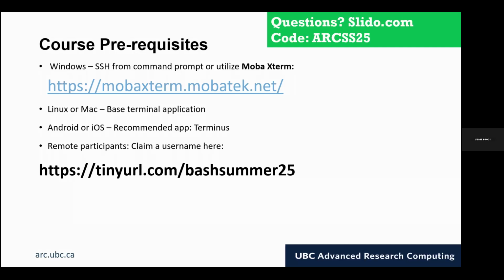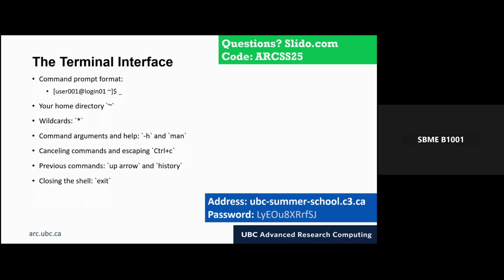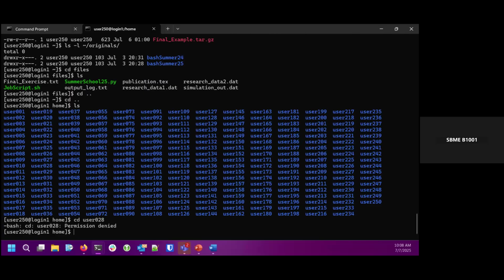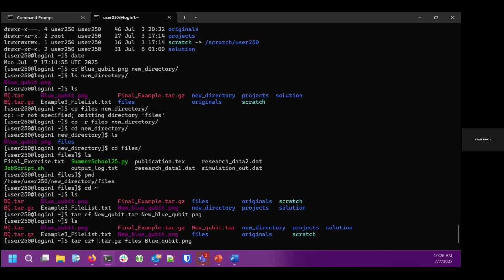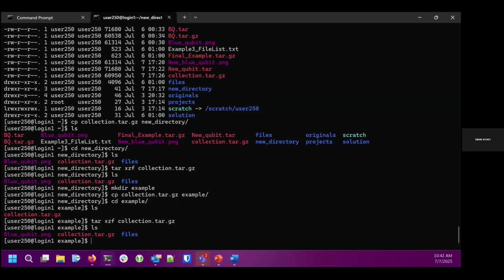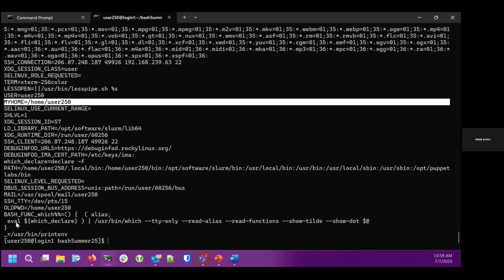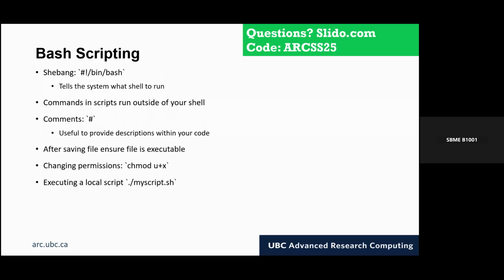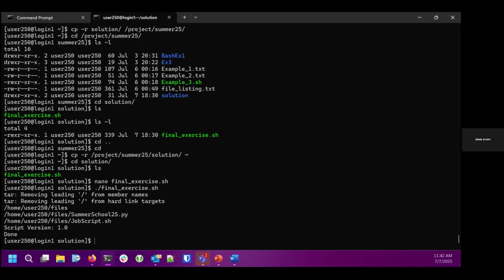2025 Summer School - Introduction to Bash Command Line Interface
In this course, participants will learn the basics of remotely connecting to a command line system, navigating file structures, copying and moving files, and modifying content using Bash. The session will also introduce Bash scripting, enabling users to automate complex tasks through a series of simple commands. This course is designed to provide a strong foundation for research computing and navigating high-performance computing (HPC) systems.